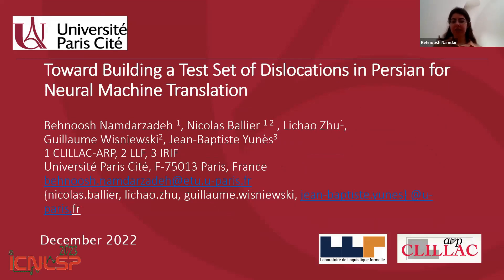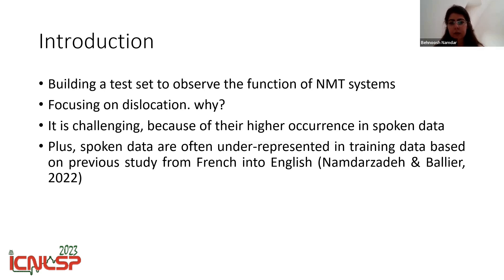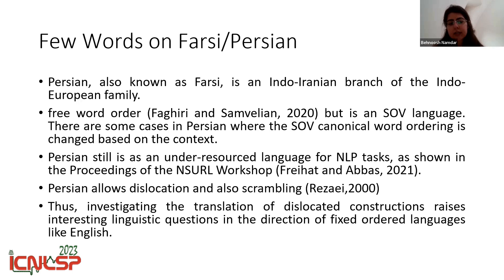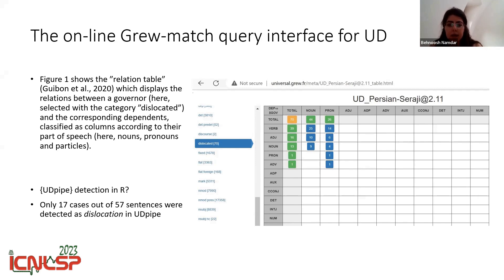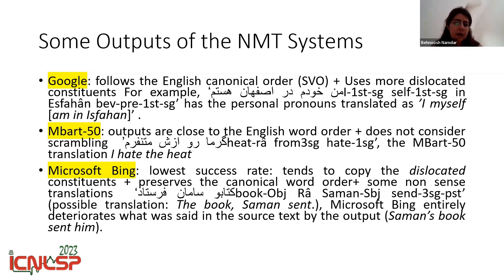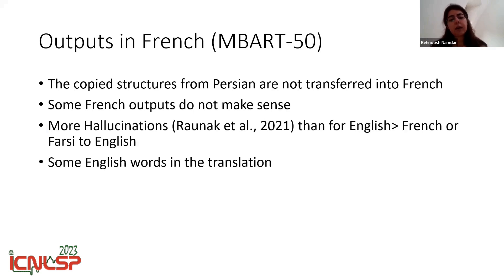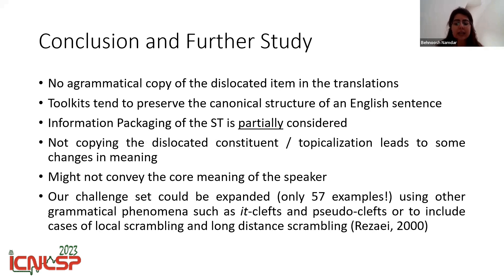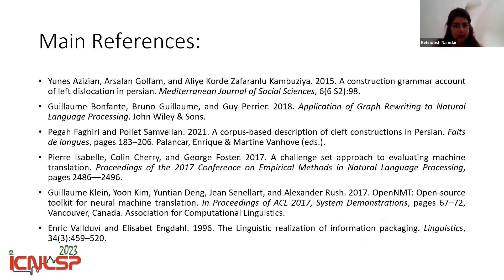NSURL 2022 workshop: Toward a Test Set of Dislocations in Persian for Neural Machine Translation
Title of the presentation: Toward a Test Set of Dislocations in Persian for Neural Machine Translation

By: Behnoosh Namdarzadeh, Nicolas Ballier, Lichao Zhu, Guillaume Wisniewski, Jean-Baptiste Yunès

NSURL 2002 workshop at ICNLSP.